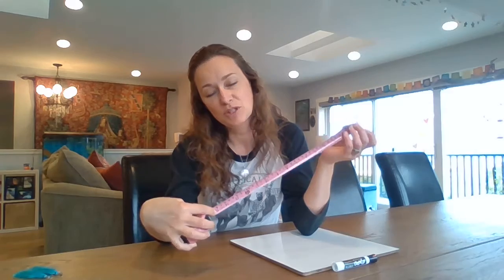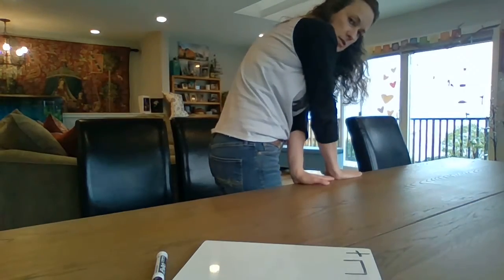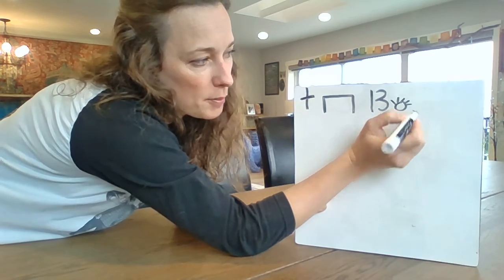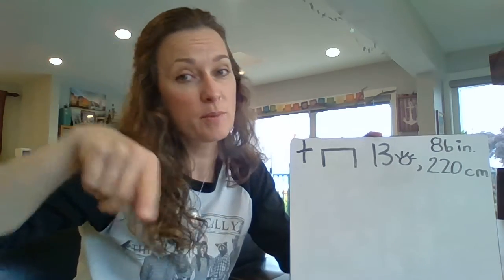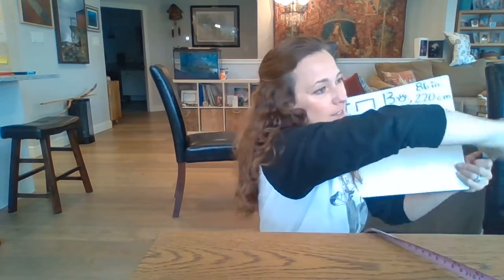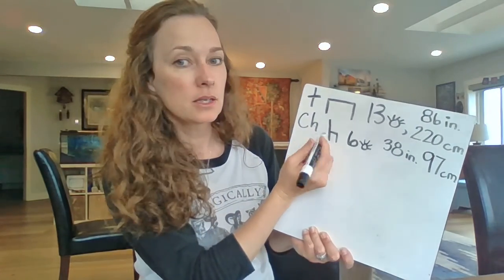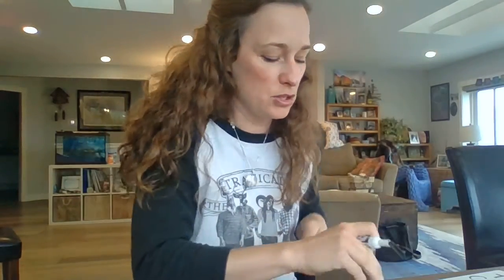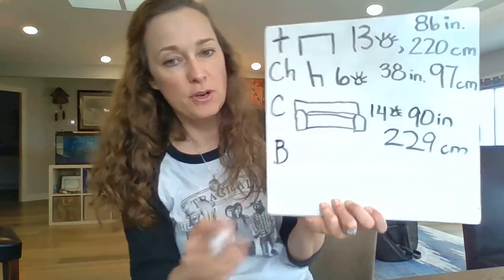measuring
Today we measure with standard and non standard units.